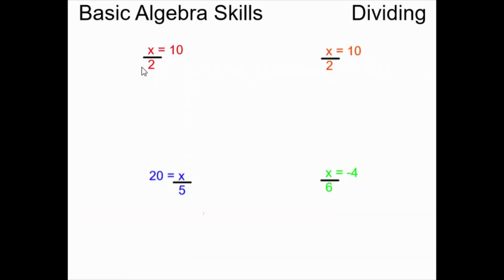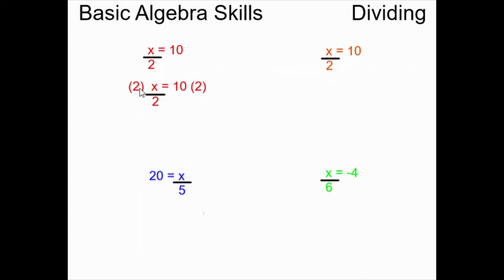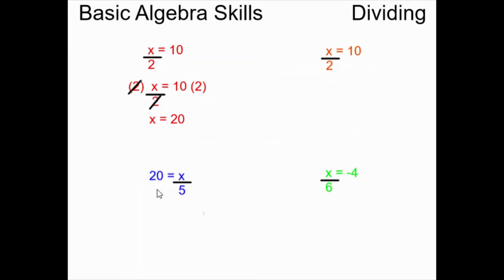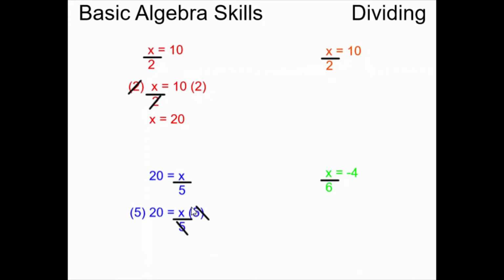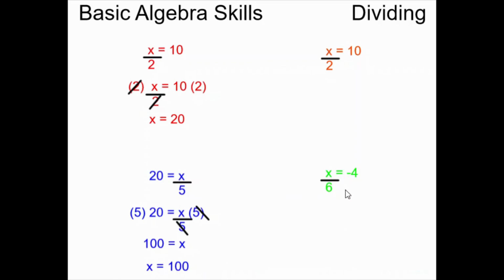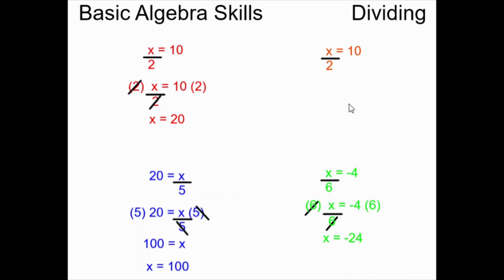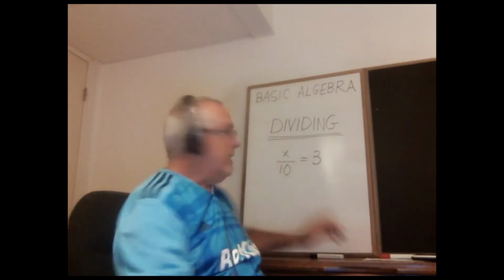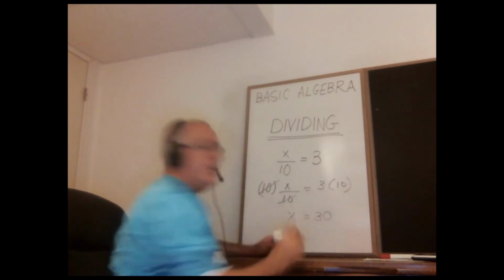Basic Algebra Skills - Dividing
This is part of a series of videos aimed at helping students develop and review Basic Algebra Skills.